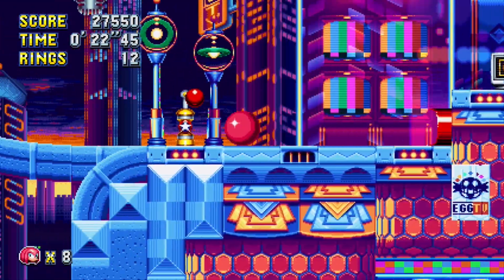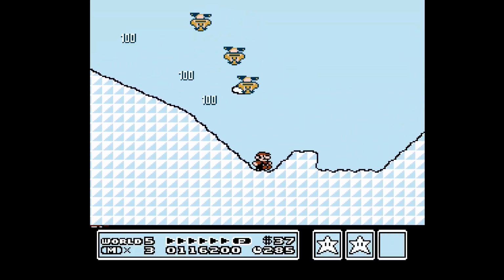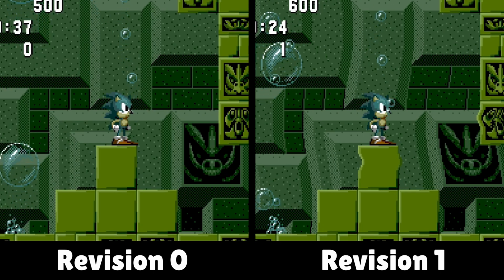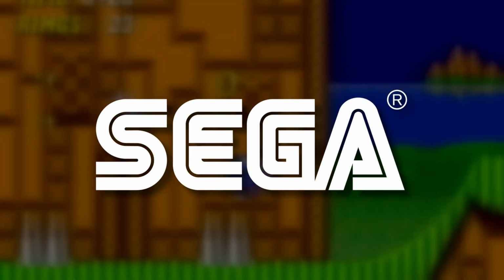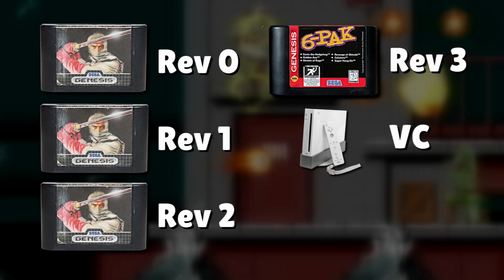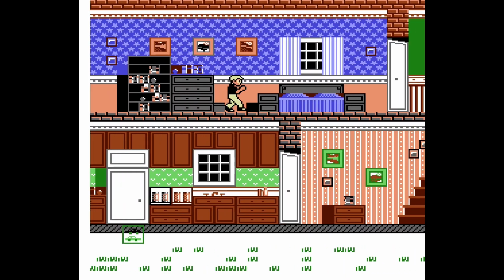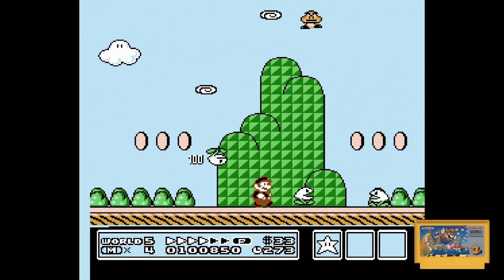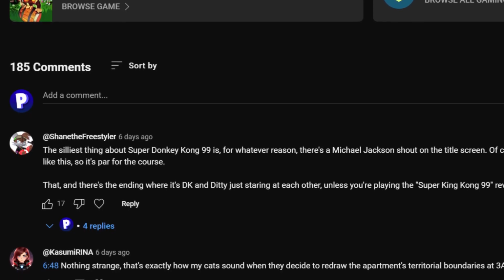This Game Was so Broken, It Needed a Patch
Nowadays it's common for games to receive system updates, whether it's to patch glitches or to add new content. But believe it or not, retro games also received system updates, just not in the conventional form. Most people know Super Mario Bros 3 had a Japanese and US version that were different, but there's actually a third version of the game.

Chapters:

0:00 Introduction
0:49 What Are Revisions?
1:38 Disadvantages
2:26 Sonic 1
3:44 Sonic 2
5:33 Revenge of Shinobi
8:12 Home Alone (NES)
9:45 Super Mario Bros 3
12:19 Conclusion
12:44 Outtro

Special thanks to streambeats.com for the music used in this video.